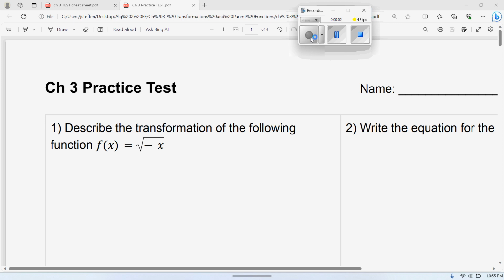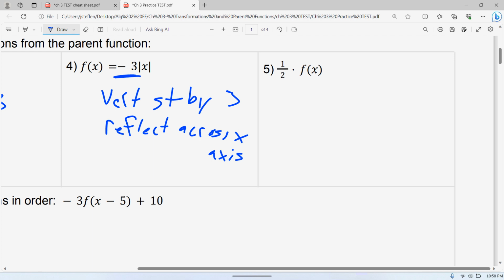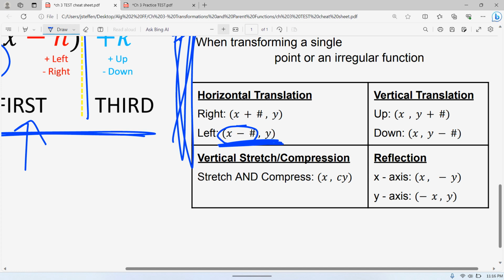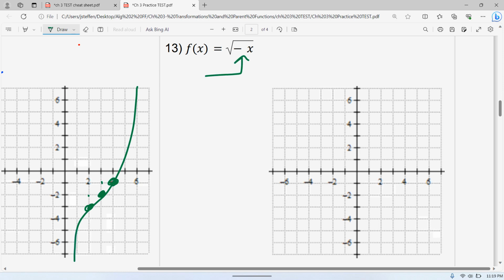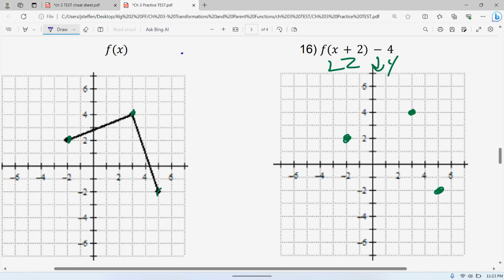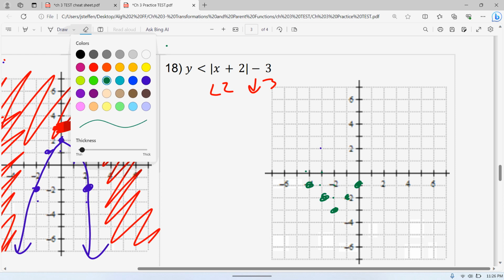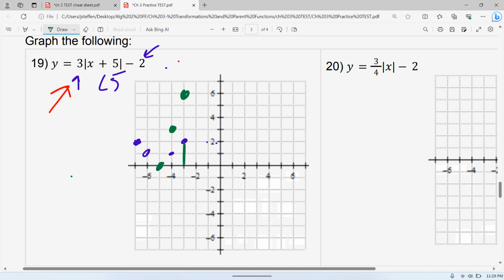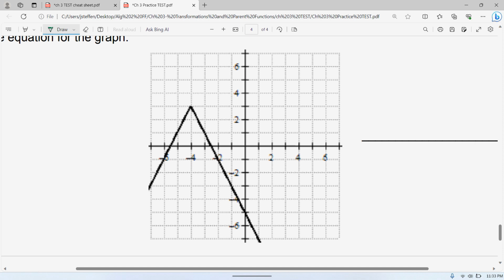Ch 3 Practice Test Solutions